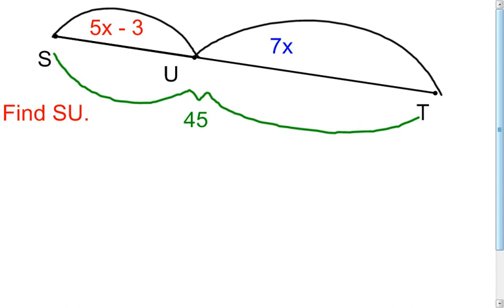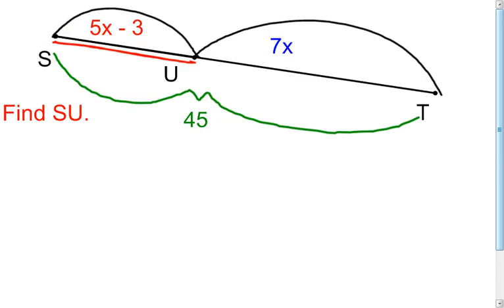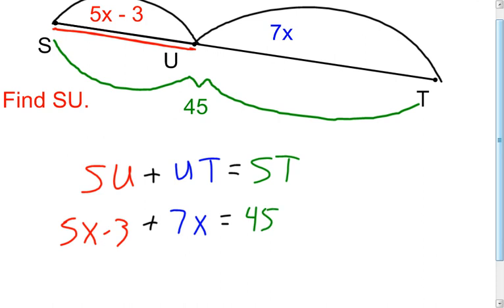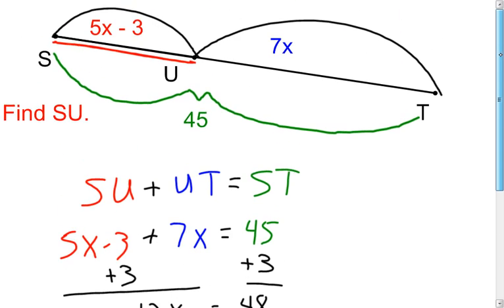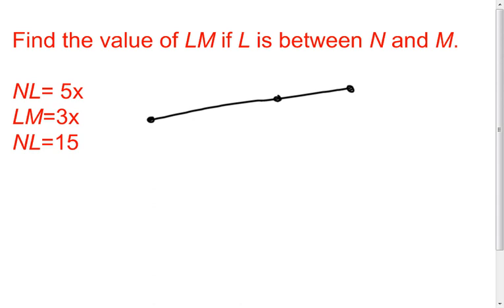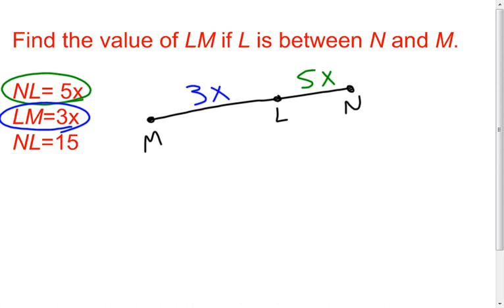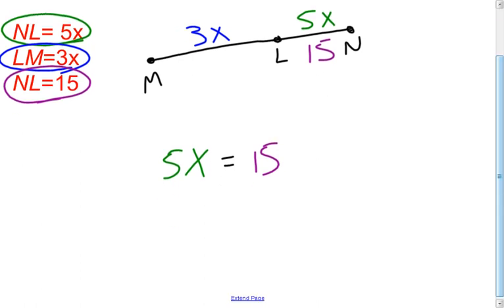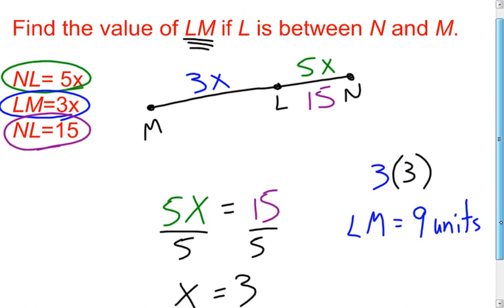1 2 Linear Measure Examples